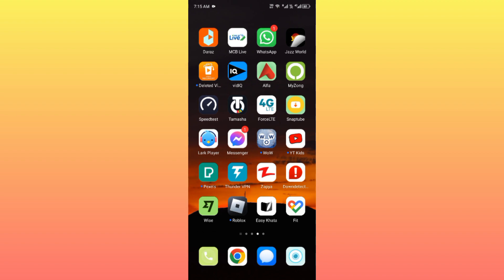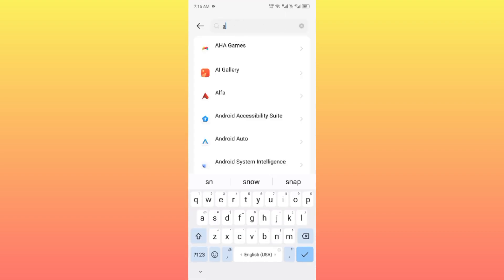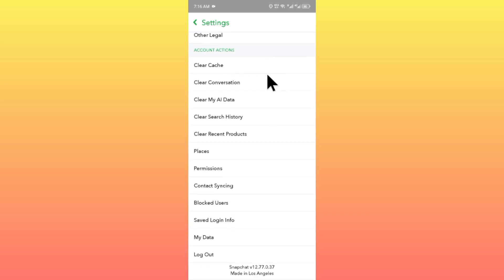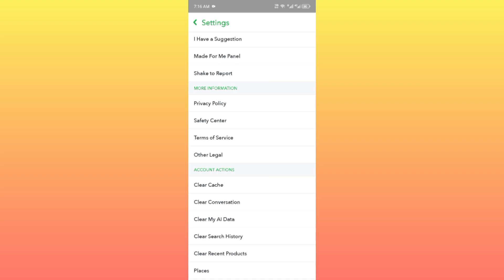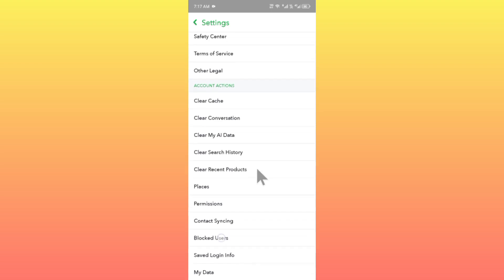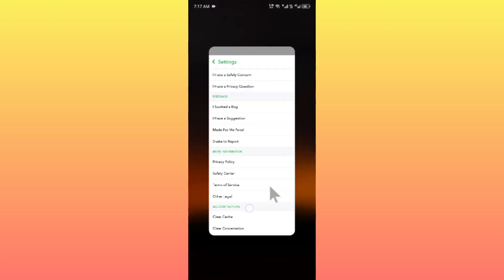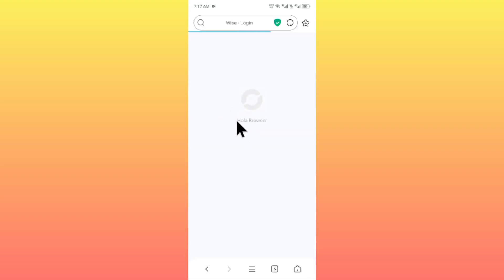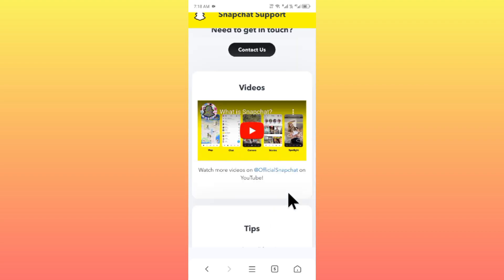How to Fix Snapchat Could Not Add Friend Please Try Again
In this video, I will help you to fix snapchat could not add friend please try again. Please watch till the end.

Comments